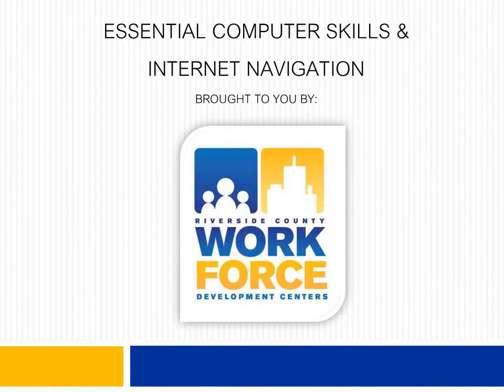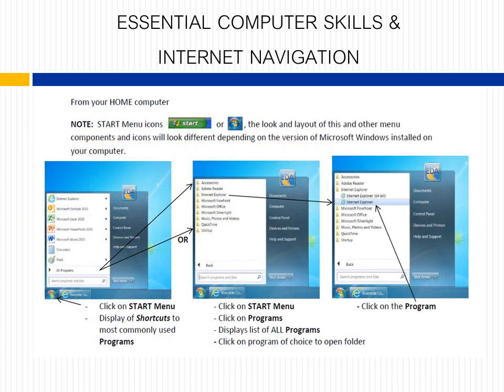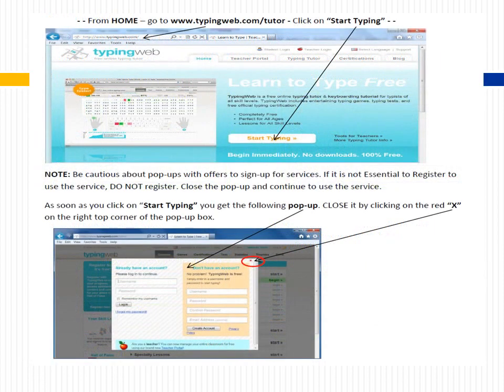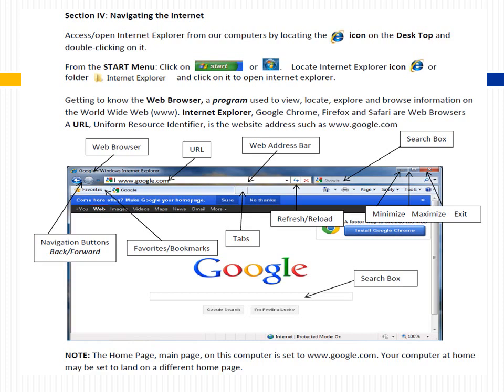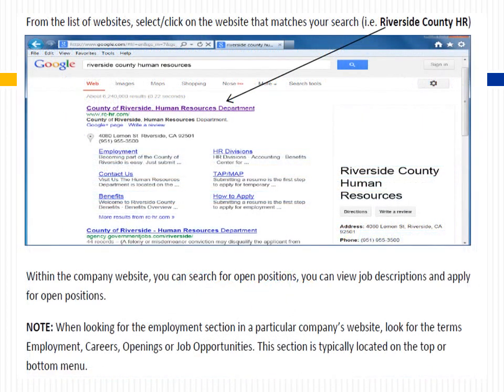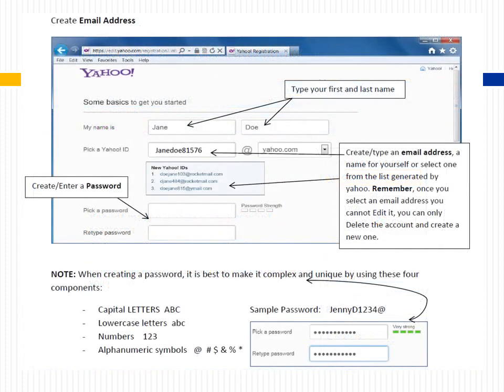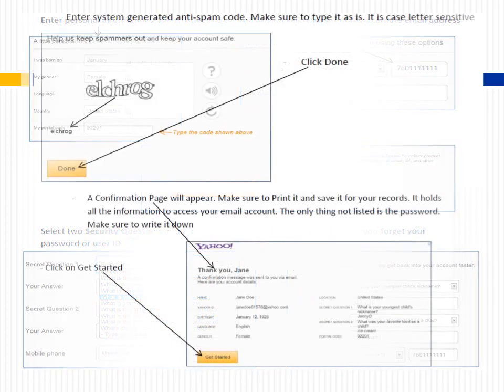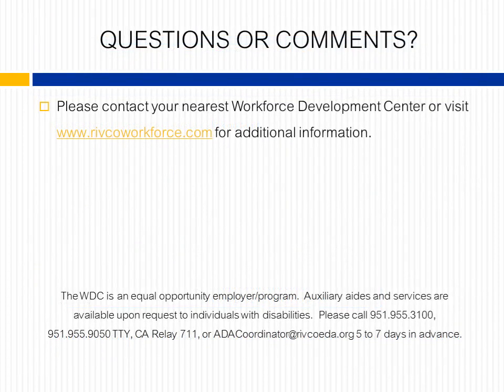Essential Computer Skills and Internet Navigation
This video explores the basics of computers and internet navigation for those individuals who do not feel entirely tech savvy.  This introductory video covers everything from the parts of the computer to password creation to how to use an internet browser.